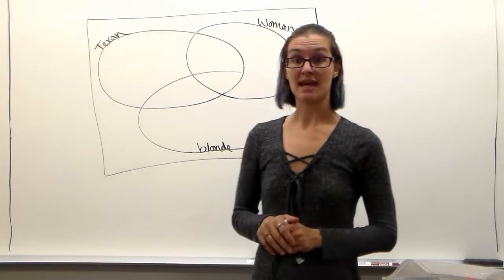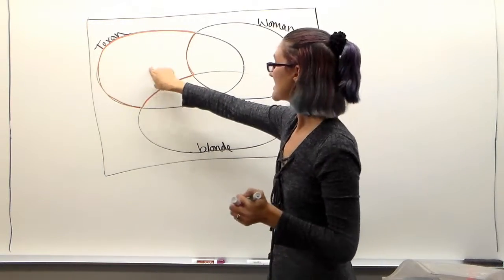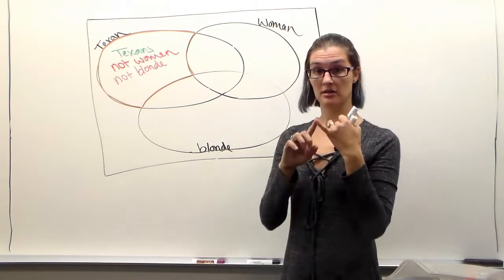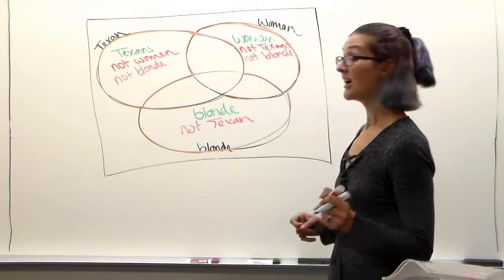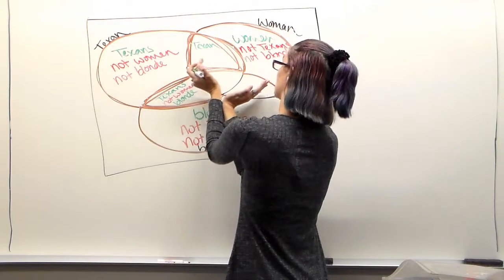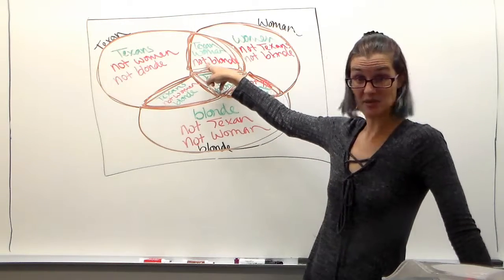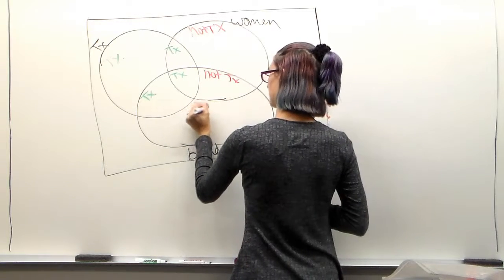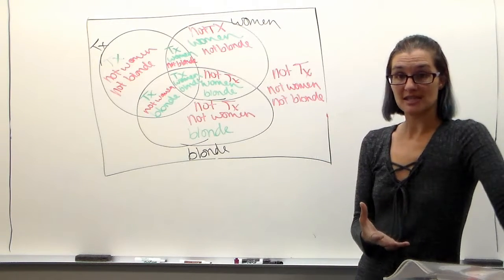Analyzing a Venn diagram